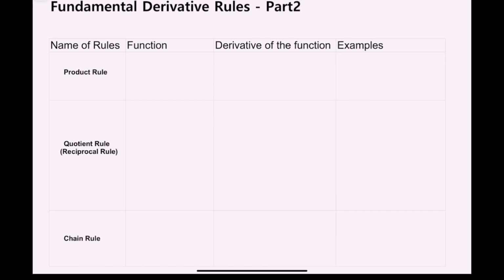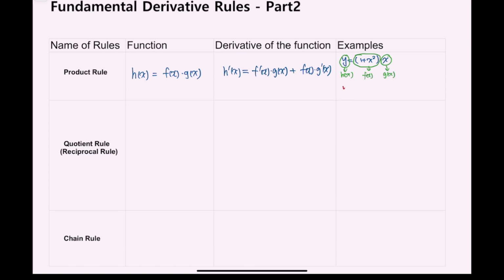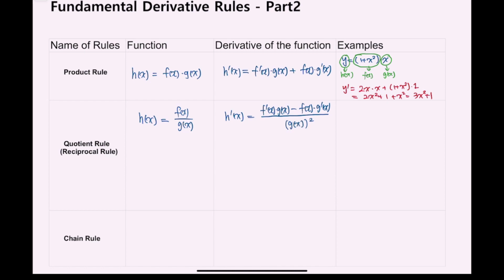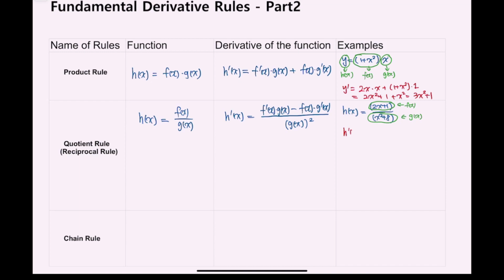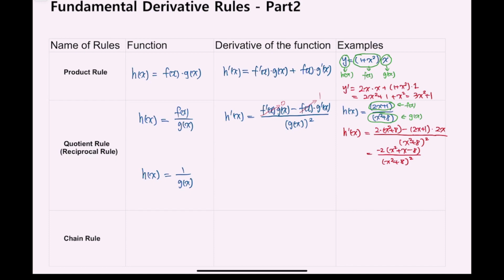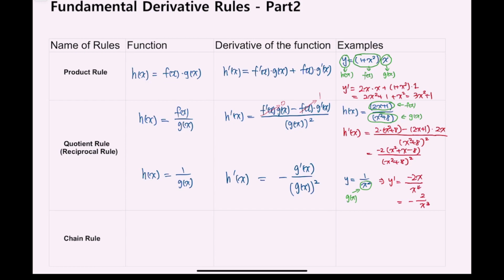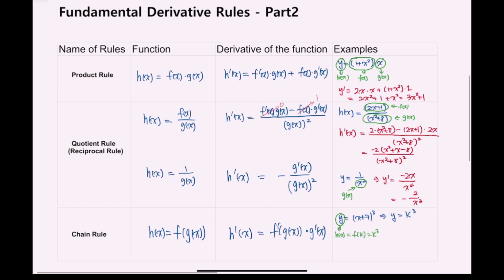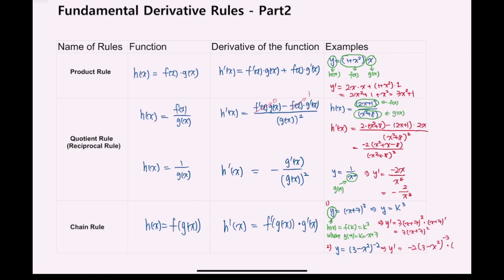(Calculus) - Fundamental Derivative Rules (Part 2)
This lecture video introduces seven fundamental derivative rules with some examples.

- Constant Rule
- Constant Multiple Rule
- Power Rule
- Sum/Difference Rule
- Product Rule
- Quotient Rule
  (Reciprocal Rule)
- Chain Rule